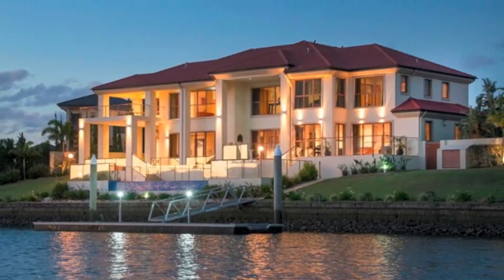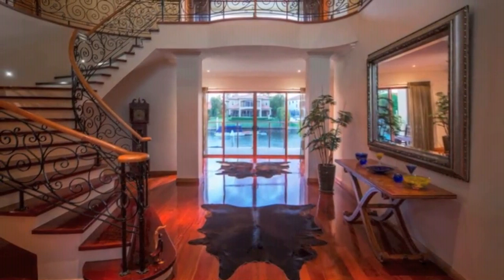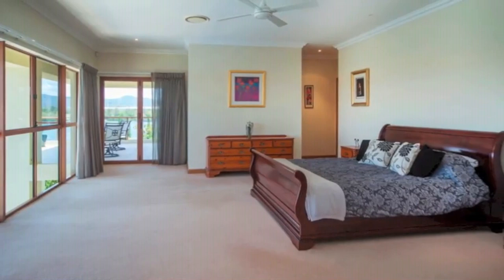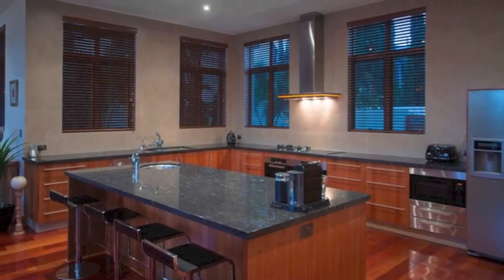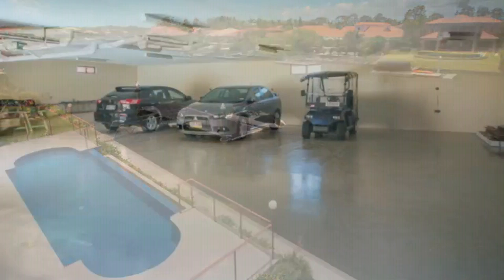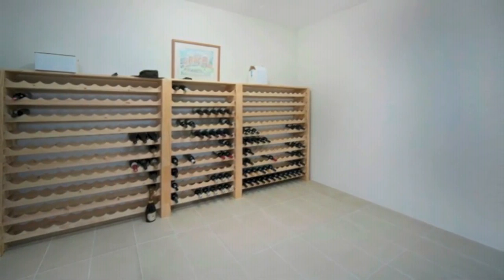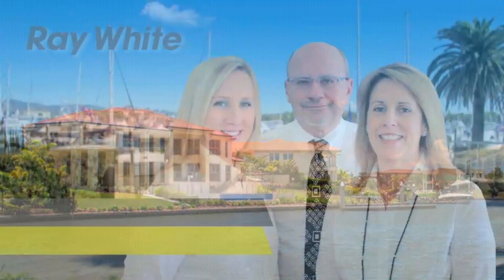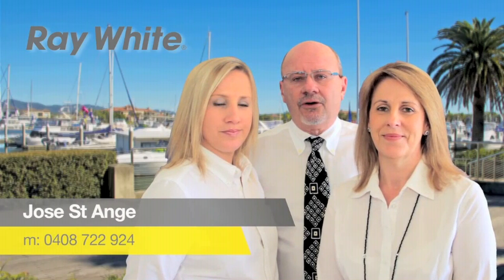2332 Cressbrook Drive, Hope Island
The crown jewel of prestigious Cressbrook Drive, this world-class residence sits proudly on private 1277m2 block boasting an enviable 53.5 metres of glistening rare water frontage - one of the largest in Hope Island Resort.

Designed and built by multi award winning builder Martin Fiebig, this palatial residence offers three levels of bespoke luxury. Clever design maximises the breath-taking views across the sparking Coomera River and mountain range beyond, affording residents picturesque vistas from also every angle.

From the moment you enter through the grand double doors you are greeted with a shimmering expanse of rich Brazilian Cherry flooring, overlooked by an impressive sweeping custom made wrought-iron staircase.

Functional yet elegantly designed, this home features 4 palatial ensuited bedroom suites, each boasting luxurious Brinton wool carpets, spacious walk in robes and stunning views. There is also a 10-car basement garage with additional workshop, wine cellar and storage room.

The expansive ground floor boasts multiple formal and informal open-plan living and dining areas, a perfectly placed wet bar, spacious private study and quiet library / media room.

The grand open-plan cherry kitchen is both an entertainers dream and chefs delight; featuring two spacious pantries, exquisite cedar cabinetry with granite bench tops and high-spec Miele appliances.

Offering the ultimate outdoor lifestyle, there is an enviable outdoor entertaining area with built in BBQ and plumbed gas heater, a fully tiled sparking infinity pool and a large 15 metre fixed pontoon perfect for your big boat. Enjoy direct bridge-free access down the Coomera River to the famous Gold Coast Broadwater and seaway beyond.

Hope Island Resort boasts both the world class Links golf course and popular Hope Island Shopping Centre, both accessible directly from your home by golf buggy. Everything you could possibly want is right here on your doorstep.